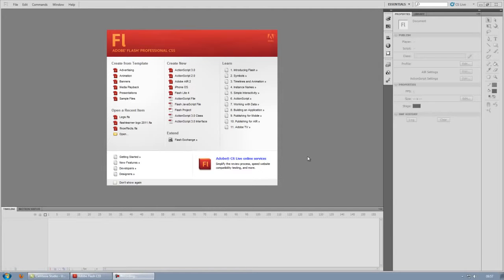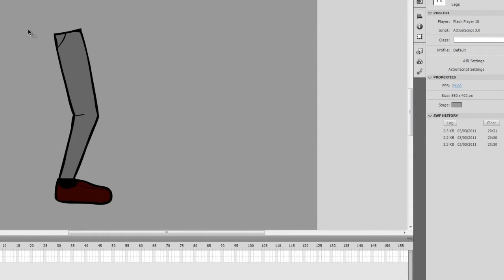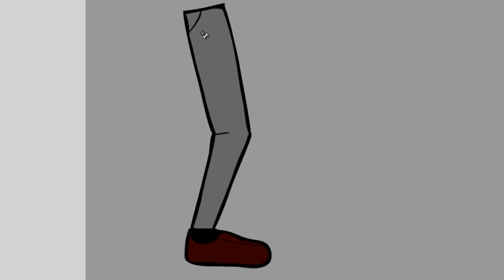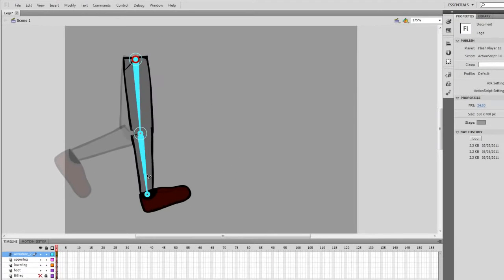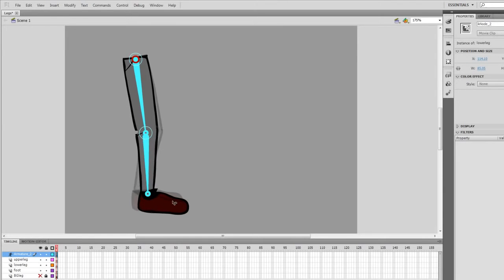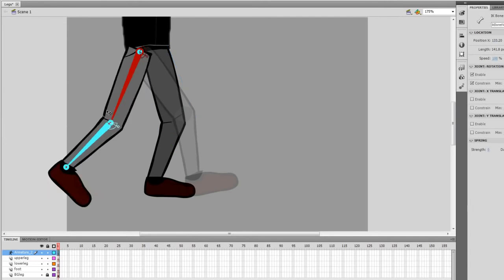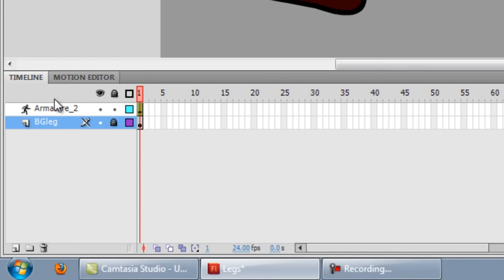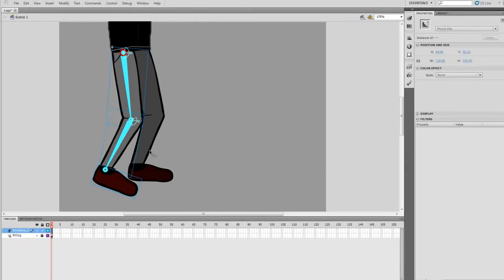Test Upload via Java on Thu Jul 21 13:09:14 IST 2016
Video uploaded via YouTube Data API V3 using the Java library on Thu Jul 21 13:09:14 IST 2016